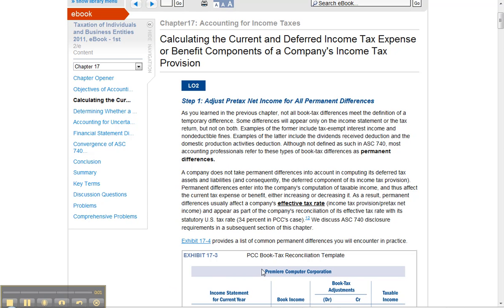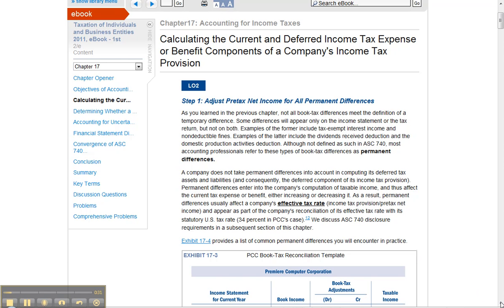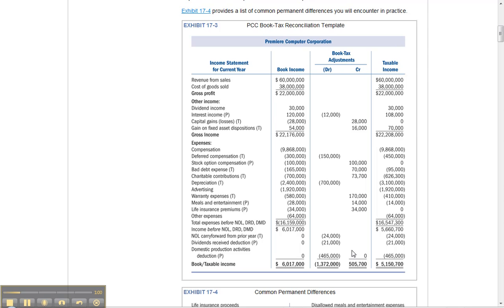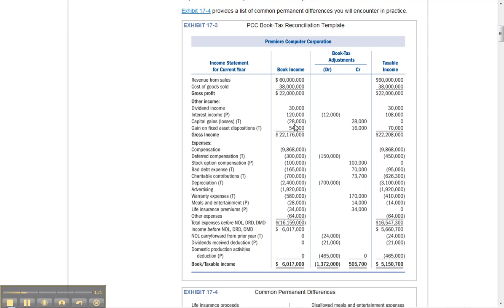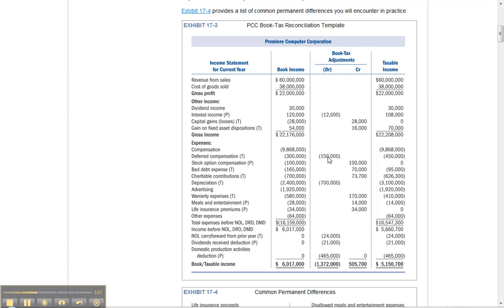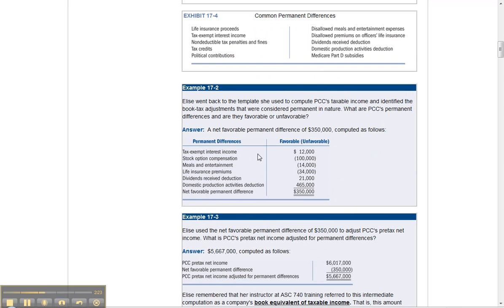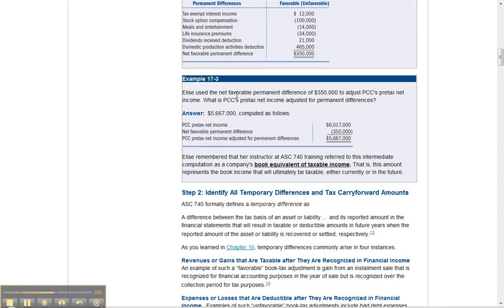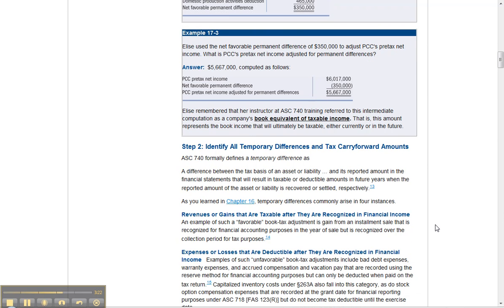ACC215 Ch 17 LO 2 part 1